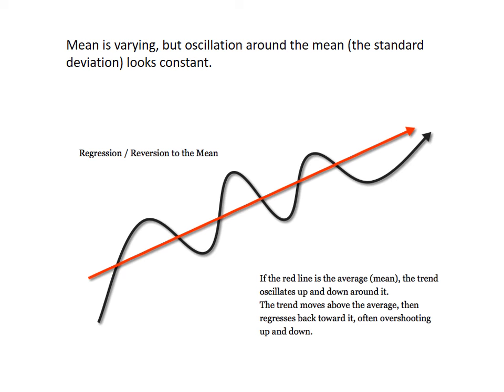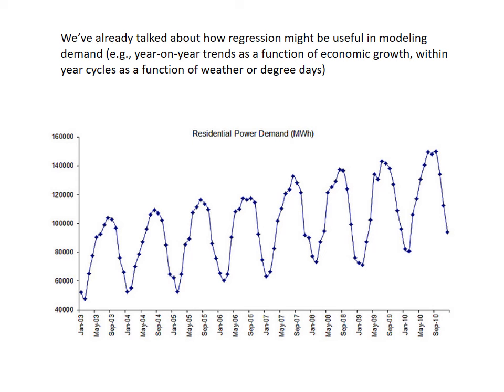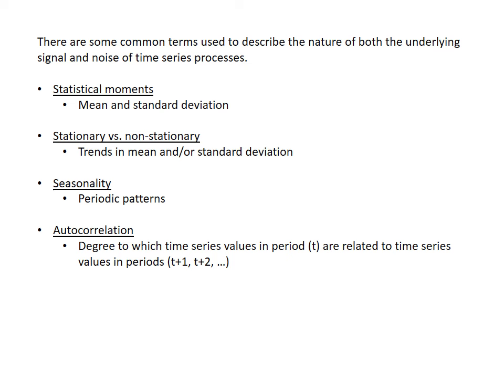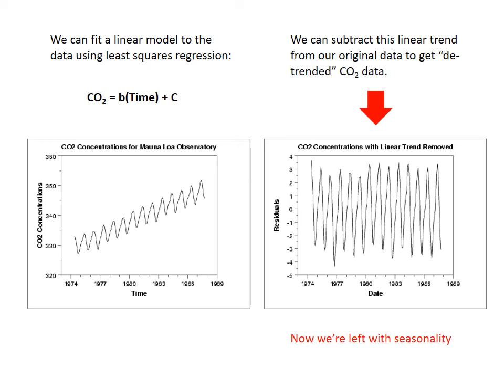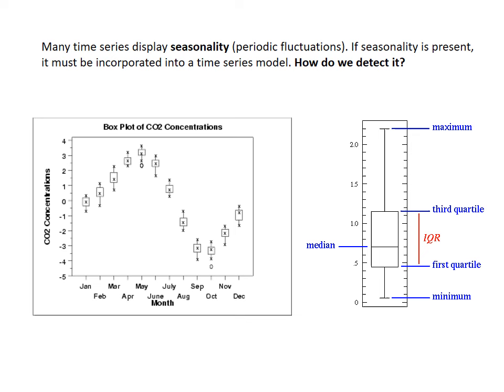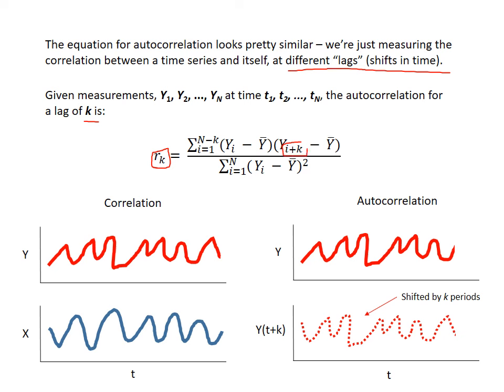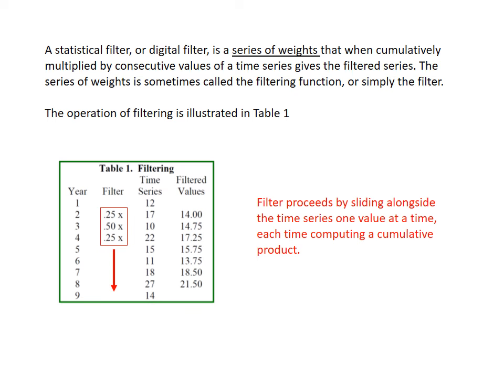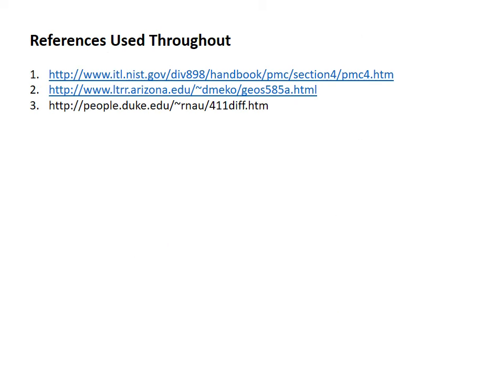Lecture 13 Time Series Analysis